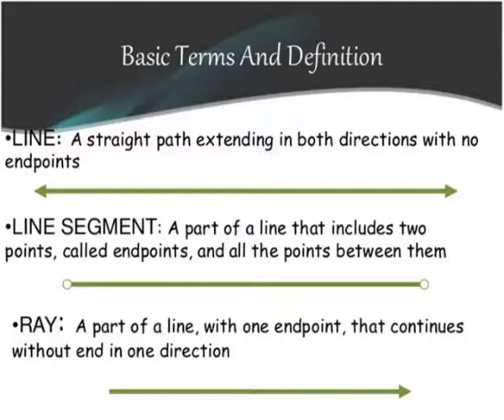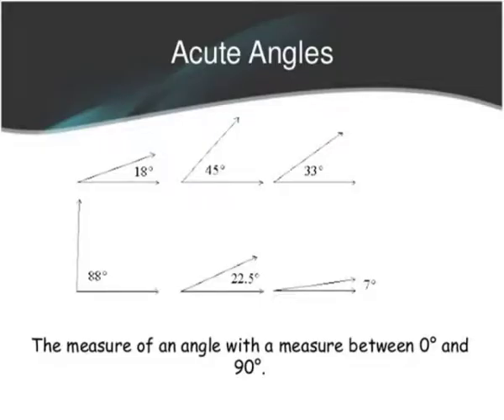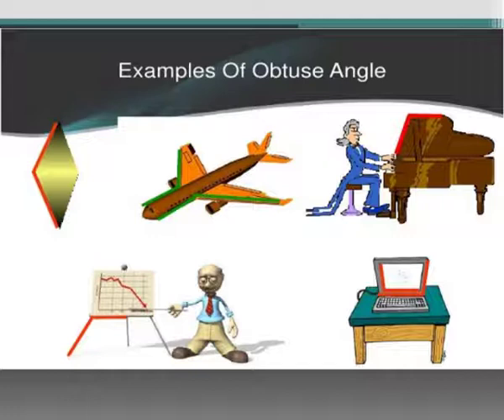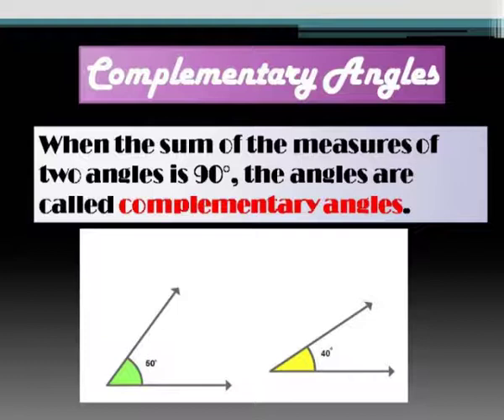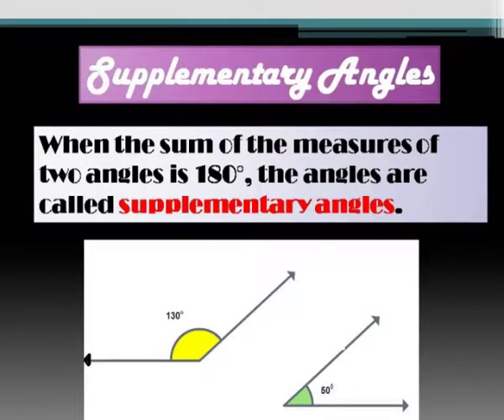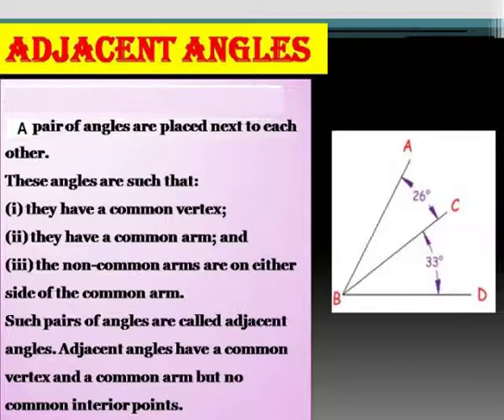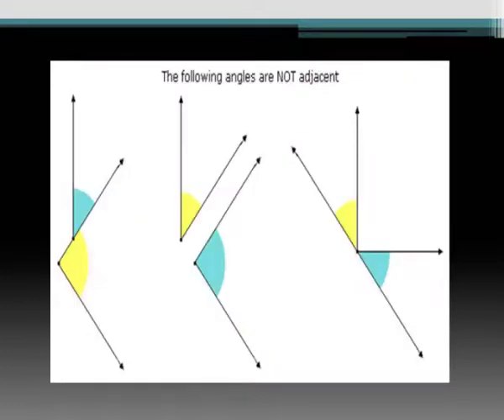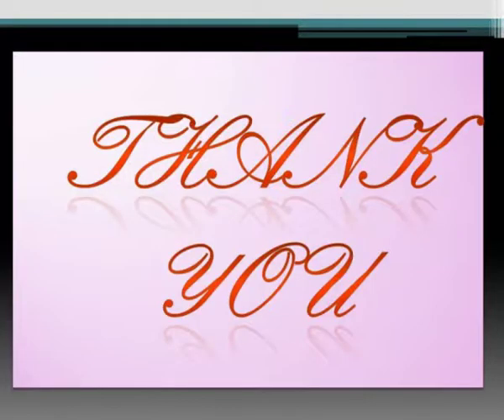CLASS VII - MATH Lines and Angles - Part 1.